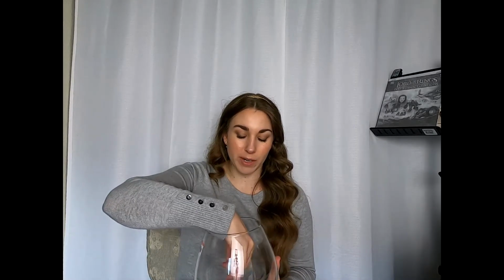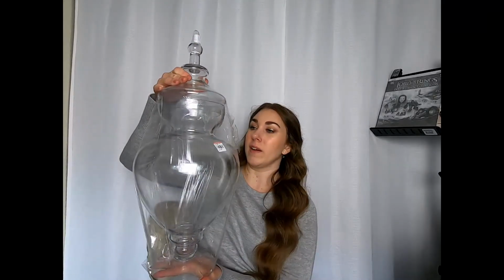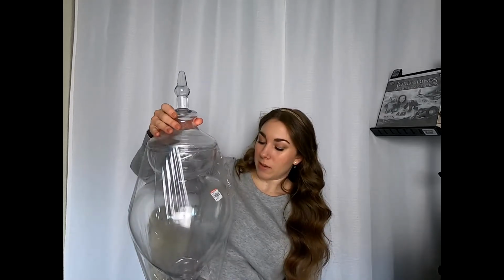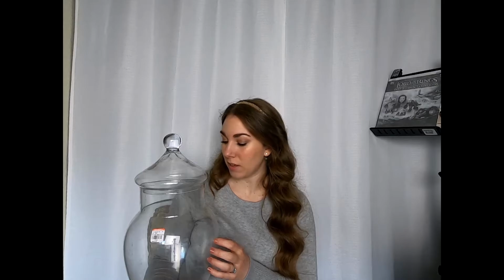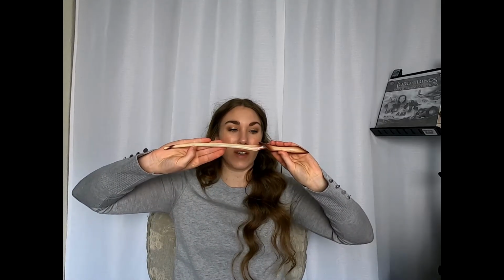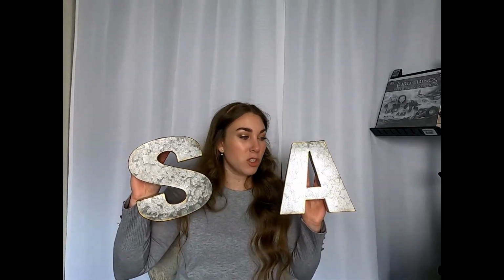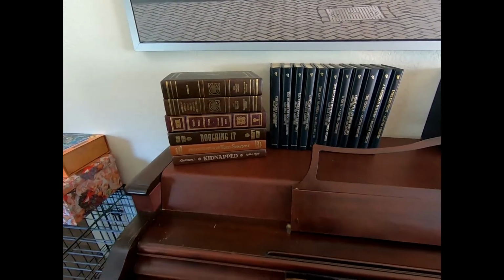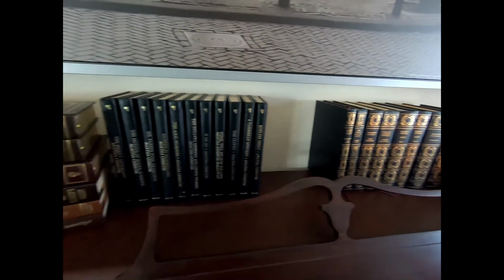Wedding Series: Decor Haul Part II | 2020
My partner and I are getting married in the spring of 2020 and I wanted to make this series as a way to look back on our engagement. I also hope that someone finds these videos useful or entertaining at the very least.

If you have any tips and tricks, please send them my way :)

► Blue Scarves